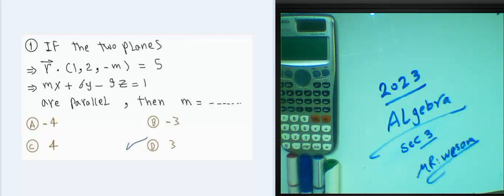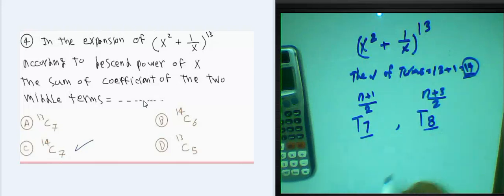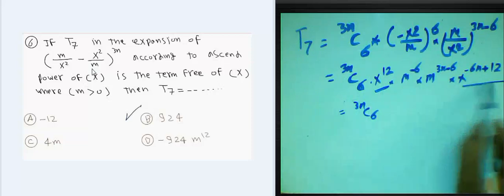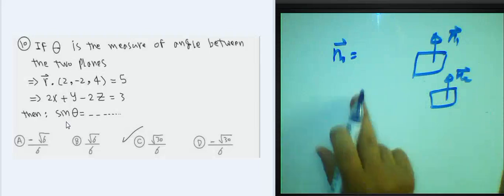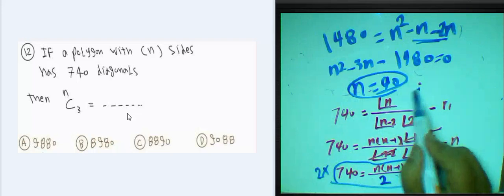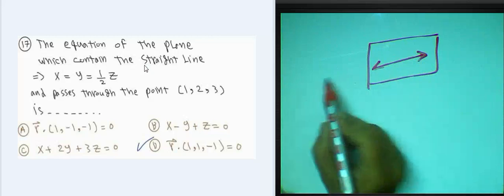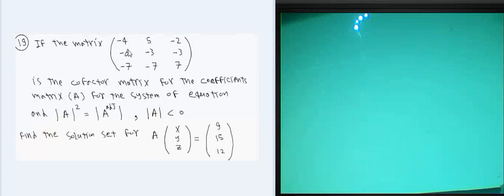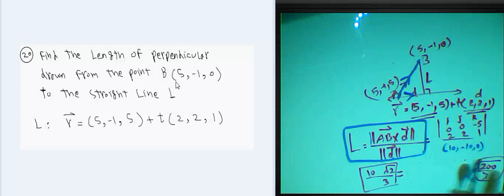حل امتحان الجبر والهندسه الفراغيه 2023لغات#حل نموذج الوزاره جبر وهندسة فراغيه ثالثه ثانوي 2023 للغات